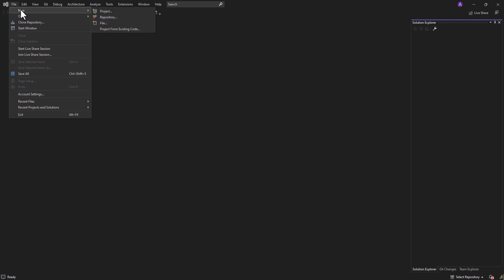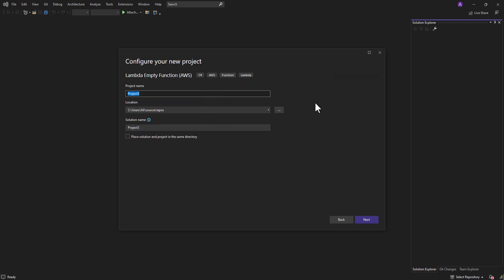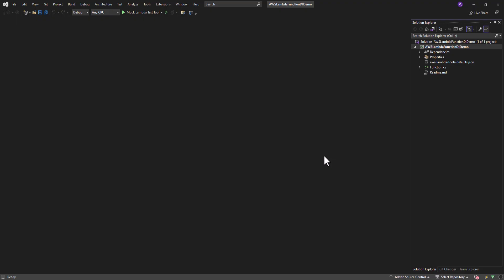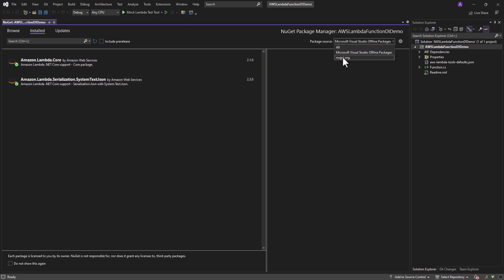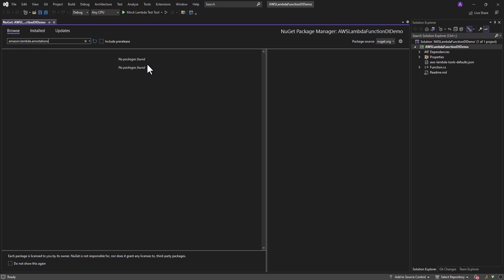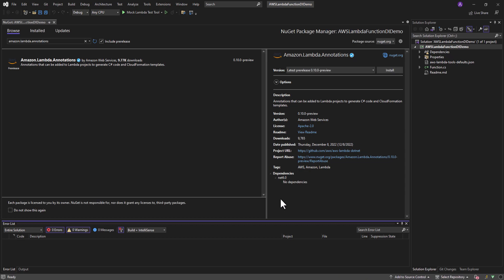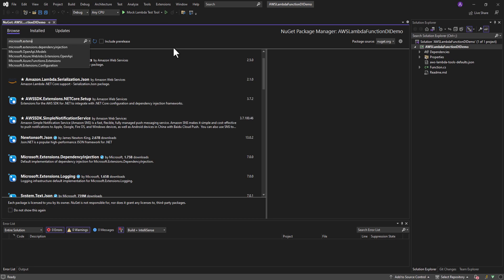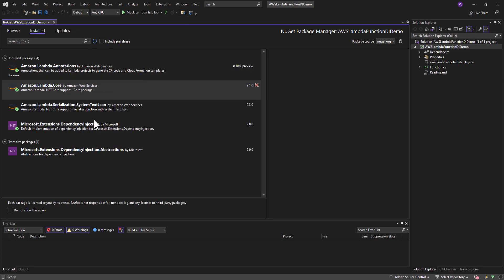AWS Lambda Function with Dependency Injection in .NET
In this video I'm going to show you how we can use .NET Dependency Injection in AWS Lambda Function by using AWS .NET Annotations Lambda library.

You will get access to the source code used in my videos.

- Learn What is ChatGPT, Role of GPT-3 Model in ChatGPT and Common Questions related to ChatGPT